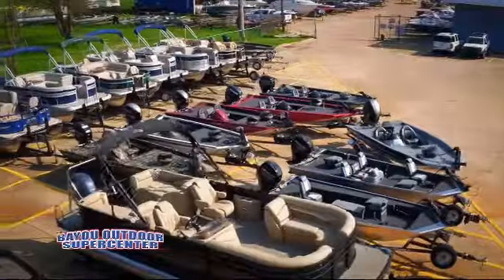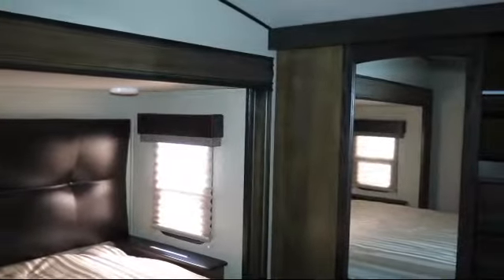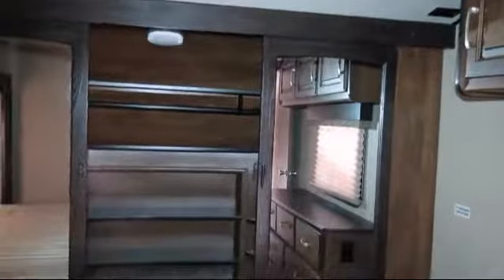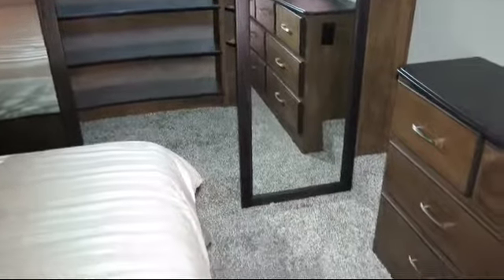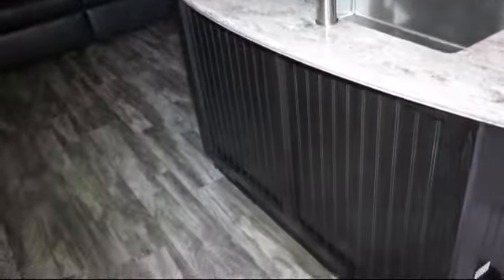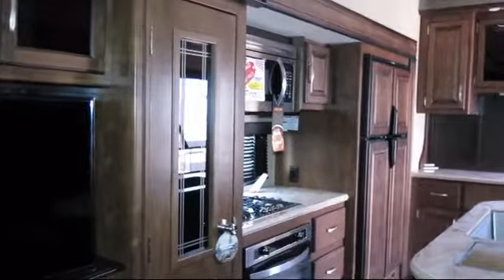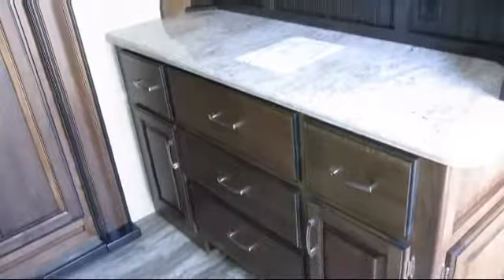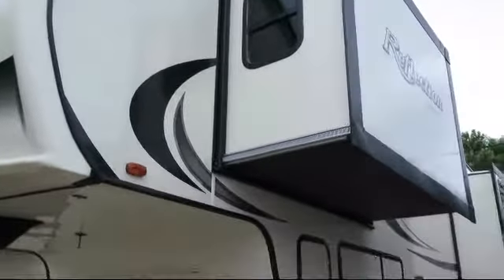2018 Grand Design Reflection 337rls Fifth Wheel For Sale In Bossier Near Shreveport, Louisiana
2018 Grand Design Reflection 337rls Stock Number: 18372 Vin:18372

Bayou Outdoor
1800 Barksdale Blvd.